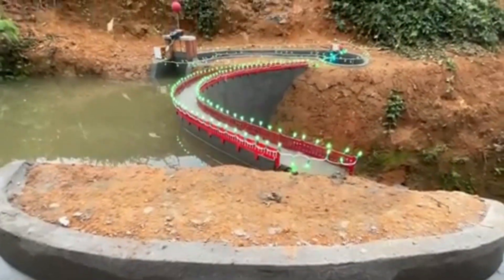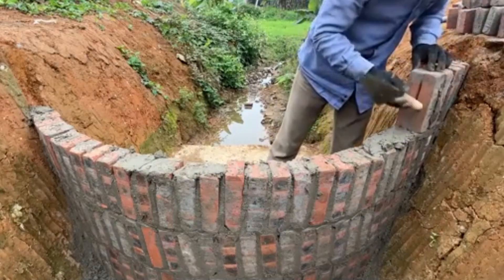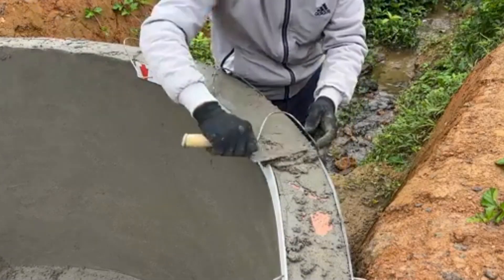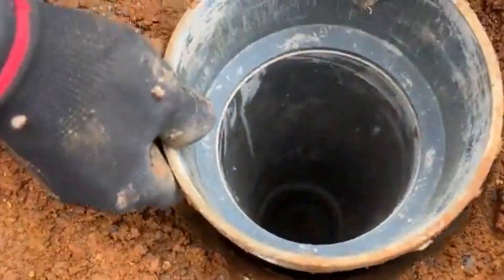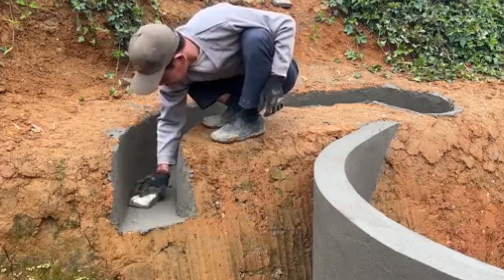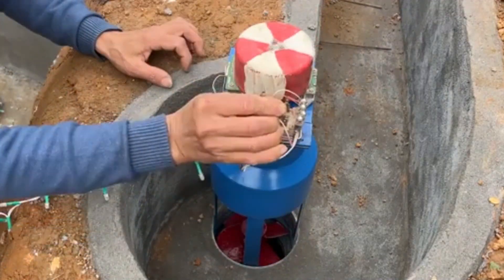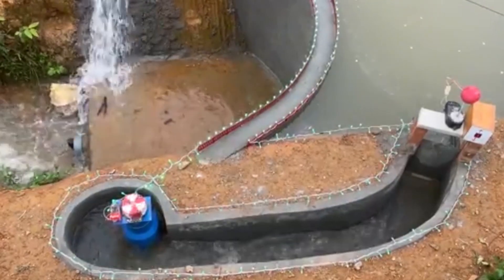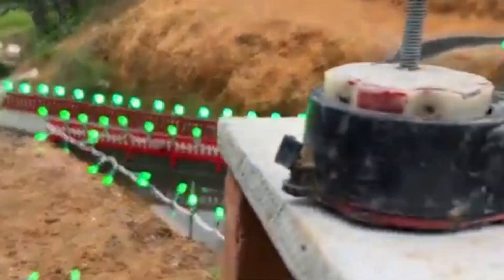English Script — A Man Builds a Small Irrigation Dam to Supply Water to His Rice Field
Hello everyone! Today, I’d like to invite you to follow along as I build a small irrigation dam by hand to channel water into my rice field. This is an effective and practical method to retain water for farming during the dry season and to regulate water levels in the field during the rainy season.

First, I choose a suitable spot along a small canal that carries water from an upstream spring to the fields. The water here flows all year round and has a stable volume, making it ideal for building a small dam. I’ll make use of materials readily available around the area like soil, stones, bamboo stakes, and sandbags to build the dam’s body.

I start by clearing the canal bed, removing trash, branches, and large stones to create a flat surface for laying the dam. Then, I drive bamboo stakes deep into both sides of the canal to form a frame that holds soil and stones in place. The stakes are driven about 40 to 50 centimeters deep to ensure they stay firm and can withstand water pressure during heavy rain.

Next, I bring in the sandbags I’ve prepared in advance and stack them layer by layer, forming a curved shape or an inverted V so the water is funneled toward the middle and directed through a spillway that I’ve designed. Each layer of sandbags is arranged in a staggered pattern, alternating with large stones and compacted soil to increase strength and prevent water from seeping through.

At the center of the dam, I design a small spillway using either a 90mm PVC pipe or a bamboo chute to lead some of the water into the rice field. The height of this spillway is carefully adjusted so that when the water level rises, water will automatically flow into the field, and when the water is low, it will be retained in the canal for other purposes.

While building the dam, I also reinforce the two banks with bamboo stakes and stones to prevent erosion during floods or sudden high water. Once the dam structure is in place, I use clay or wet soil to seal the gaps between the sandbags and stones, improving water retention and minimizing leaks through the dam body.

After completing the construction, I test the dam’s ability to hold water and manage flow. I open the canal upstream to let water run toward the dam and observe whether the water is held well and flows steadily through the spillway into the field. If any spots leak heavily, I’ll add more clay and stones to strengthen those areas.

Once I confirm the dam is functioning properly, I clean up the surrounding area, gather leftover materials, and secure the water pipes or bamboo chutes leading to the field. I also check the downstream canal to ensure there’s no blockage from soil or debris.

This small dam model can be used for many seasons. It only needs a bit of maintenance and reinforcement once or twice a year after heavy rains. The benefits are clear: it allows farmers to actively manage water sources for their rice fields and vegetable gardens during dry seasons, regulate water flow in rainy seasons, and retain nutrient-rich silt for the fields, improving soil fertility.

Not only does it serve my family’s rice field, but this small irrigation system also helps nearby households by supplying water for their crops. If needed, I can easily expand the water channels to neighboring fields by simply repositioning sandbags or spillways — flexible, practical, and inexpensive.

This is a simple, traditional, yet highly effective method, well-suited to the natural conditions of rural areas and mountainous villages where electricity is scarce and large-scale irrigation infrastructure is unavailable. With a little effort and creativity, anyone can actively secure a reliable water source for sustainable farming.

If you find this model useful, I encourage you to give it a try and share it with others. In upcoming videos, I’ll continue to introduce ways to build small field embankments, natural water channels, and even water-powered pumps that work without electricity.